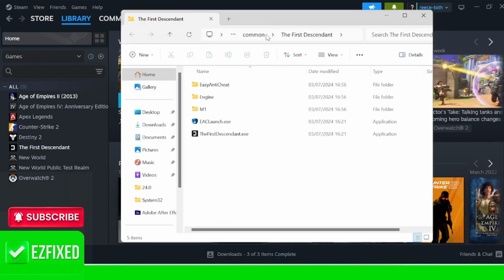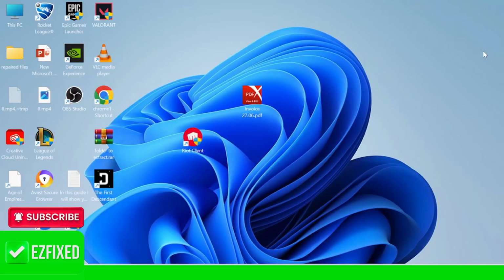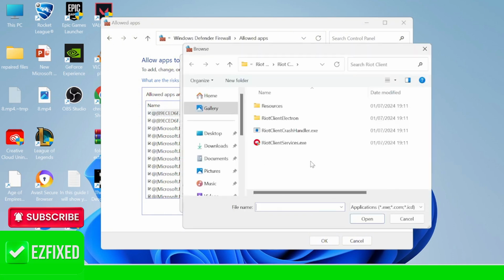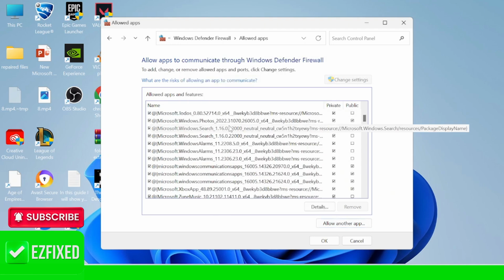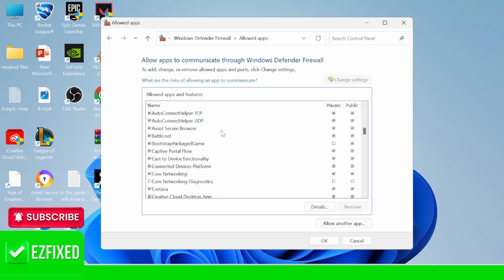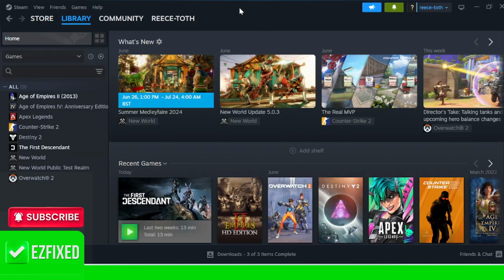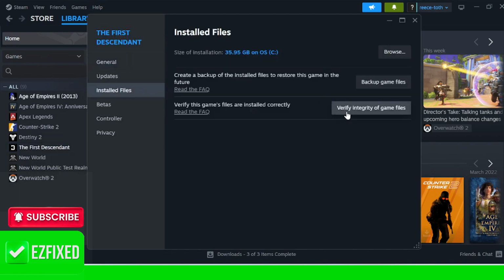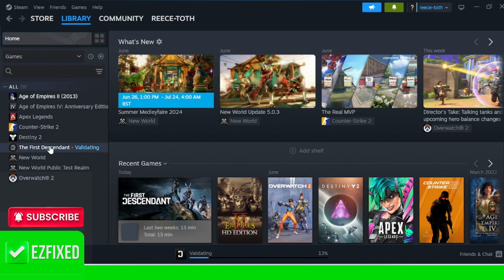How to Start The First Descendant When It Won’t Launch on PC [Quick Guide]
In this video I will show you How to Start The First Descendant When It Won’t Launch on PC [Quick Guide]